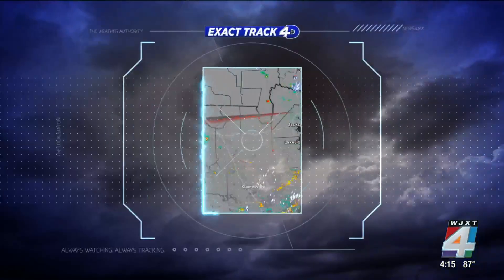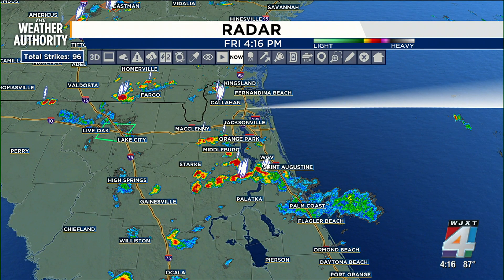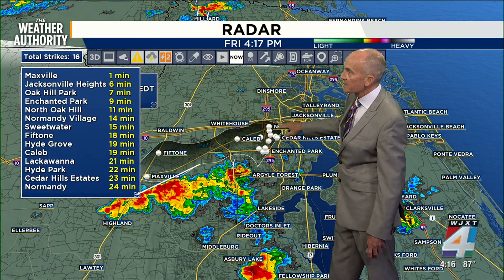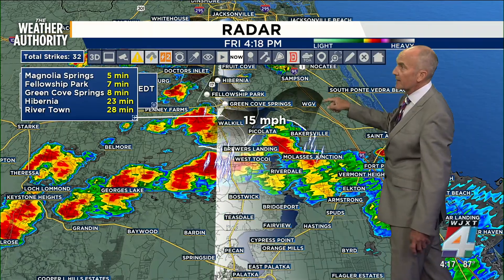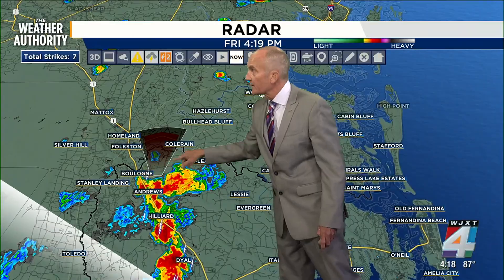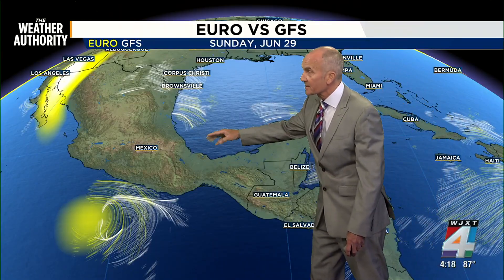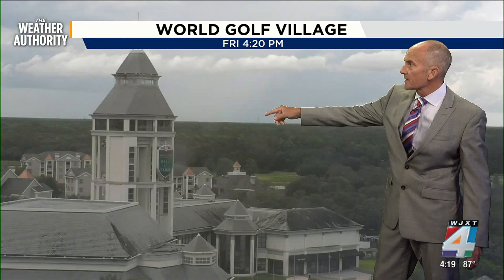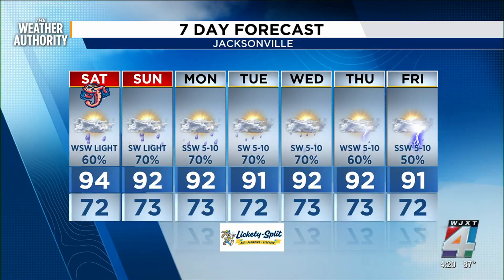Tracking showers and storms, watching the tropics